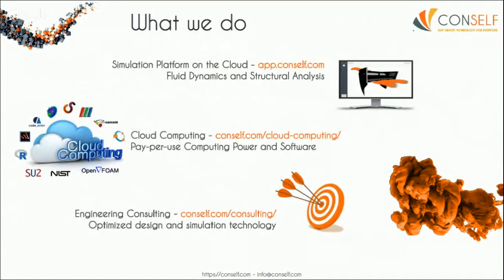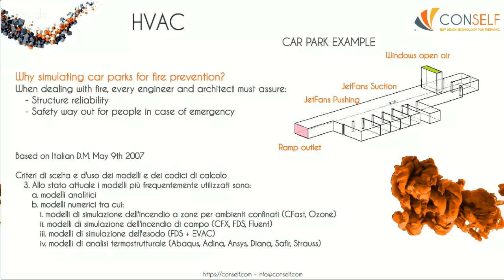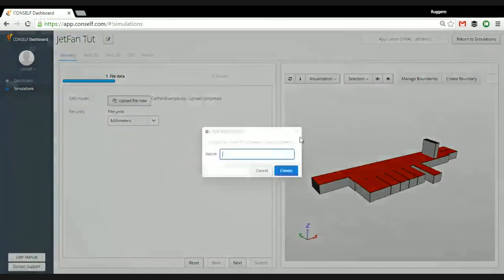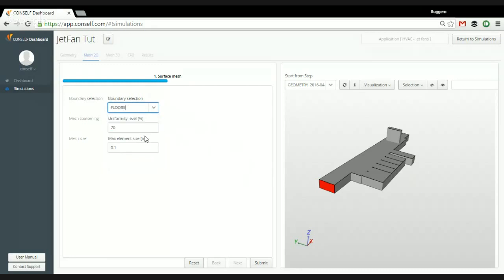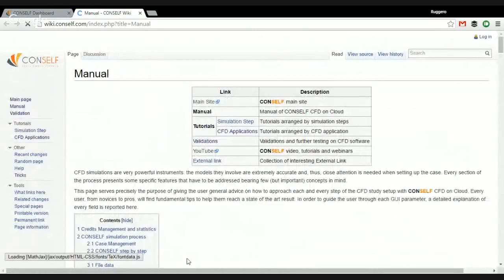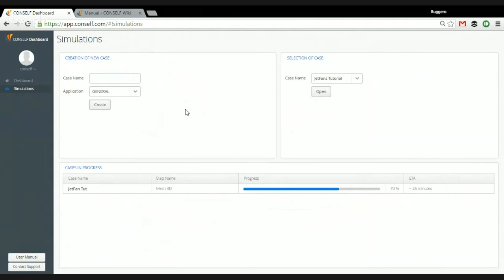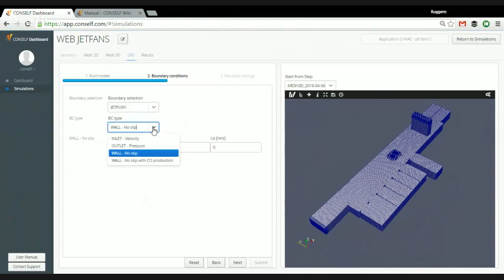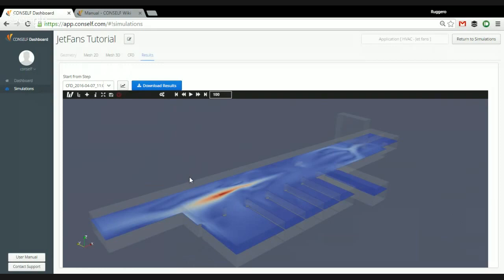CFD HVAC - CO Extraction from parking lots - ENG